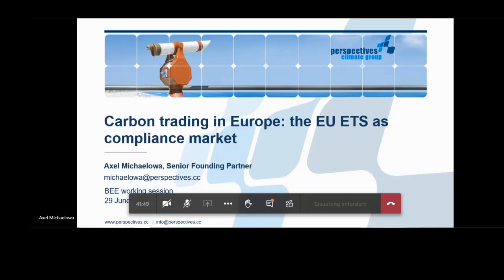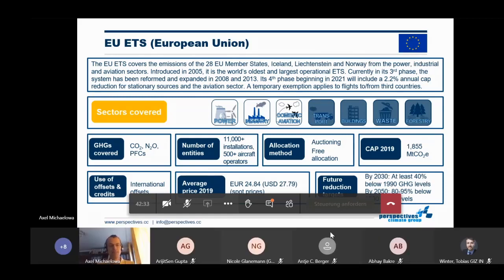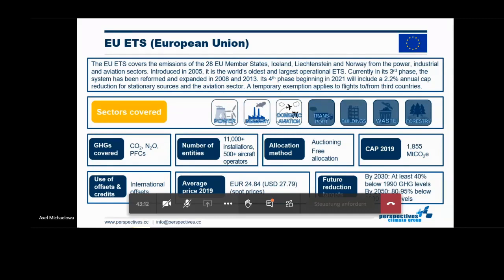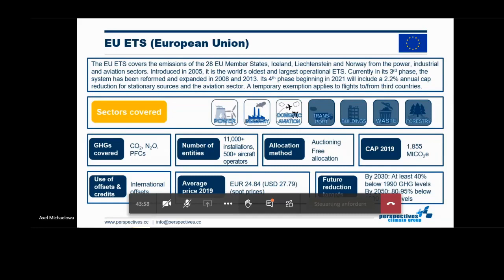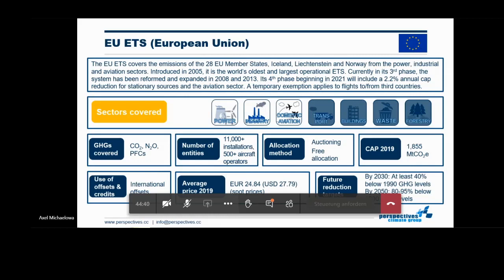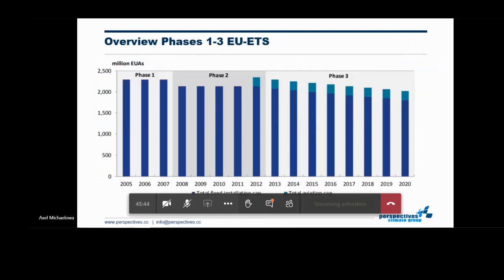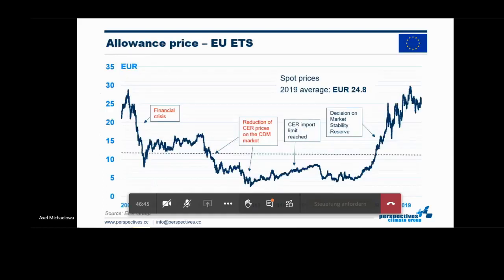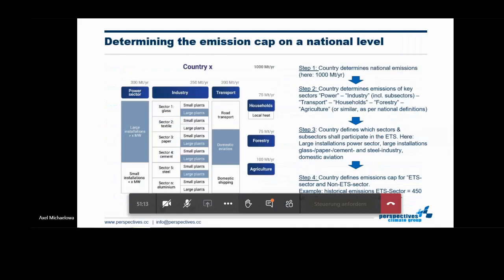Carbon Trading in Europe: the EU ETS as compliance market by Dr. Axel Michaelowa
In this video Dr. Axel Michaelowa gives a presentation on the European carbon market. He starts out with an introduction to the market, followed by a more detailed explanation of the four trading periods of the market. He also looks at the price development in recent years and finally he talks about benchmarks and enforcement mechanisms in the market.